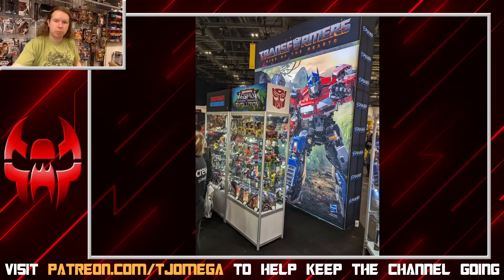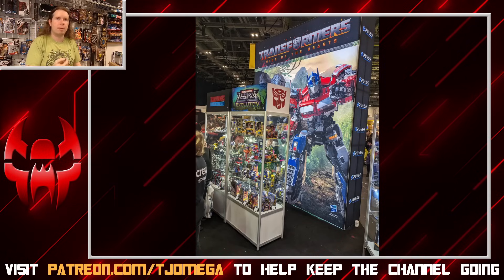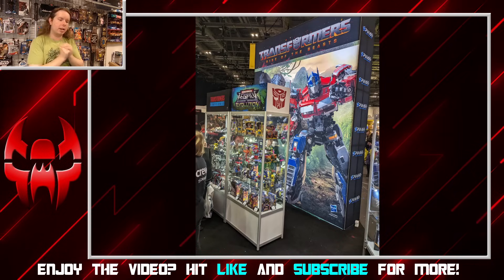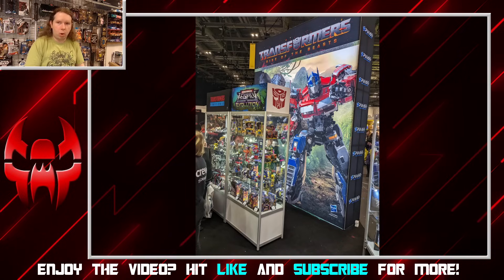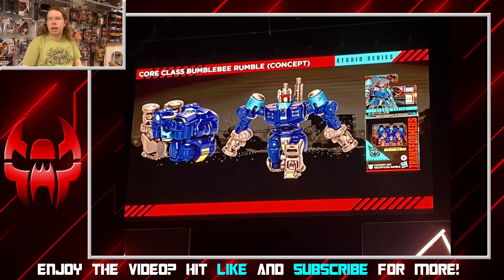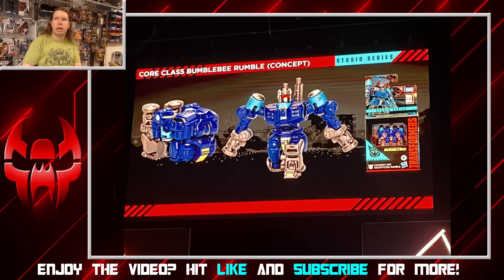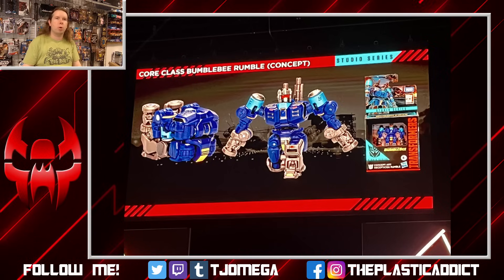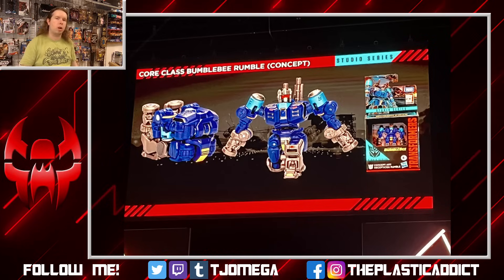2024 Studio Series Wave 1 Revealed! Bumblebee Megatron, Studio Series Wheeljack, WFC Starscream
✅I have a wishlist on Throne!

Yes, we have to talk about THAT Starscream.